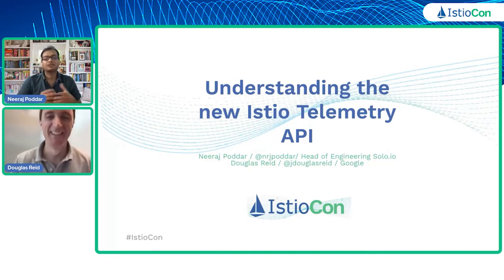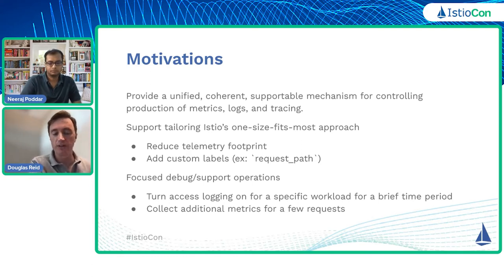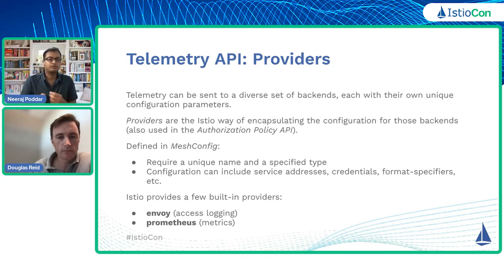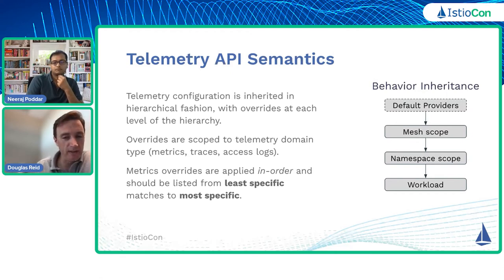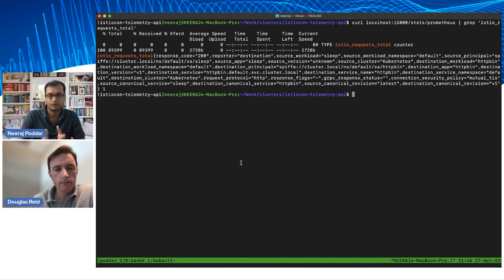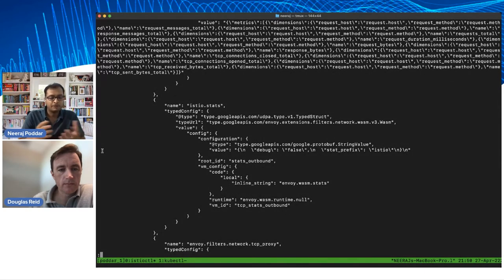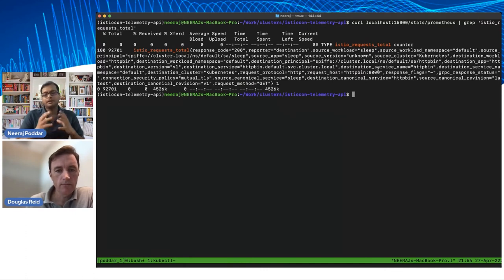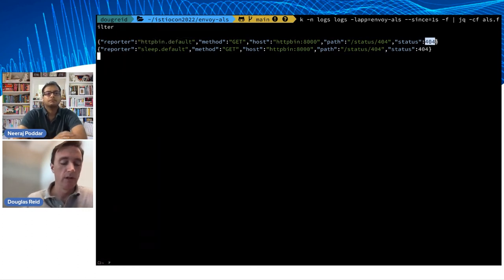Understanding the new Istio Telemetry API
Presented by Neeraj Poddar & Douglas Reid at IstioCon 2022.
We have introduced the new Telemetry API in v1.11 which provides a flexible and uniform way for configuring how telemetry is generated in the mesh. Since the initial release, we have made continuous improvements in functionality by adding support for various telemetry types and expanding to more providers. In this session, we will go over the motivations and use cases that drove the design of the new API and deep dive into the following aspects:
 - Inheritance and override semantics.
 - Provider selection and enabling multiple providers for any telemetry type.
 - How to easily add dimensions in Prometheus metrics, provide tracing configuration and filtering access logging at various scopes from mesh wide to a specific workload.